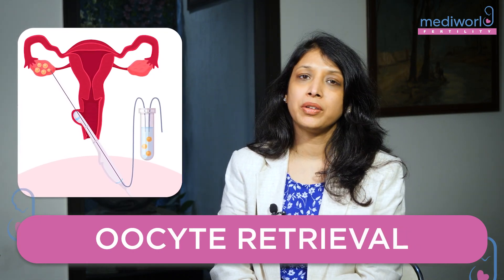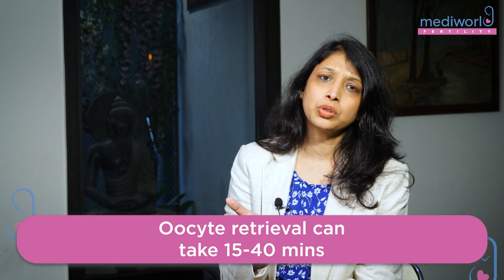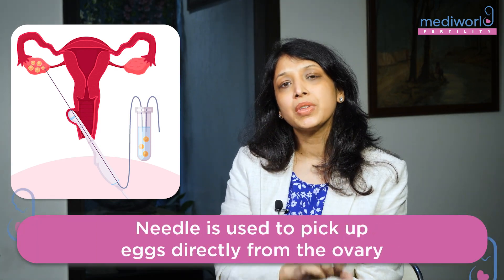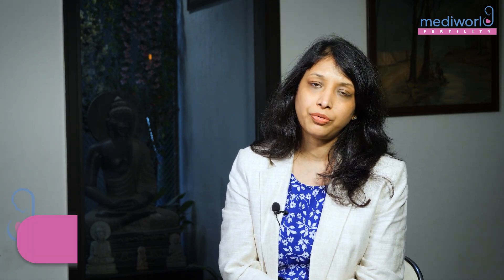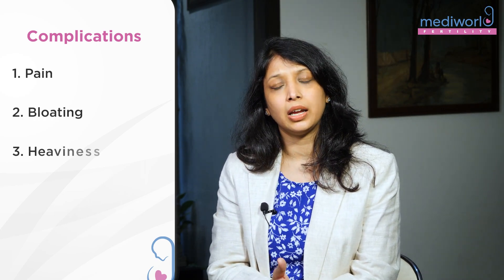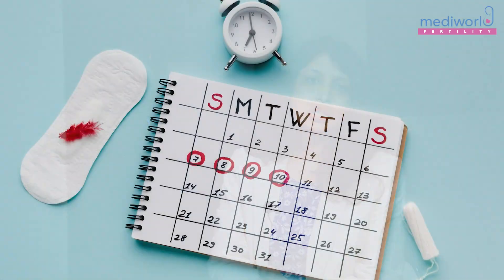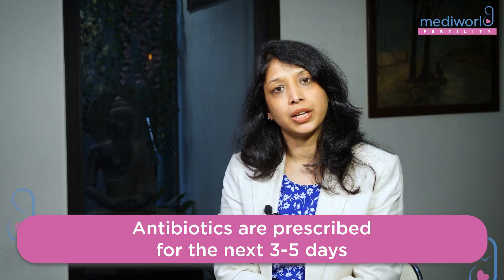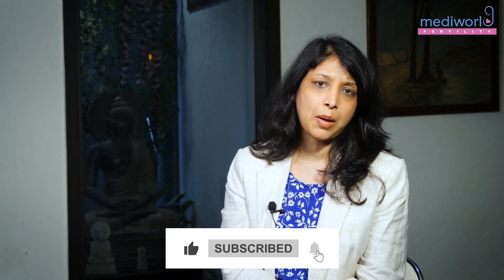🤷‍♂️What is Oocyte Retrieval Procedure? ✅Ovum Pickup in IVF | Complications After Egg Retrieval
Are you going for IVF? Do you know what oocyte retrieval is? Are you afraid of how the oocytes will be retrieved for IVF? Are you worried about the complications of oocyte retrieval? Well, if yes, then this video is especially for you. Here is an expert IVF specialist, Dr. Neha Gupta from Mediworld who is talking in detail about the oocyte retrieval procedure of IVF. in this video, she has explained how oocyte retrieval is done, Ovum Pickup in IVF and what are its possible complications. So make sure that you watch this video till the end to know all about oocyte

Chapters:
00:00 Introduction Oocyte retrieval
00:40 Procedure of oocyte retrieval
02:49 Ovarian hyperstimulation syndrome
03:27 complications After Egg Retrieval?

About Mediworld Fertility:-

Mediworld Fertility is one of the best fertility centers in Delhi. Our motto is to Treat with Compassion & Human Touch, We have a Completely Transparent Methodology and we provide the Best Fertility Care.

Mediworld Fertility is the first IVF clinic in India to offer integrated counseling and support. We have over 87% Successful pregnancies, Over 75% Successful Surrogates and Over 1250 Happy Families.

Our Services include IVF Treatment, Donor Programme, Laparoscopy, PRP, Counseling, and All treatments for Male Infertility.
Feel free to get any advice.

Visit us:
[1] Aashlok Hospital, 25-AB Safdarjung Enclave, New Delhi
[2] 201, LG-Floor, Sukhdev Vihar, New Delhi